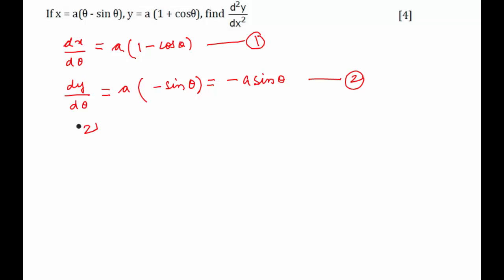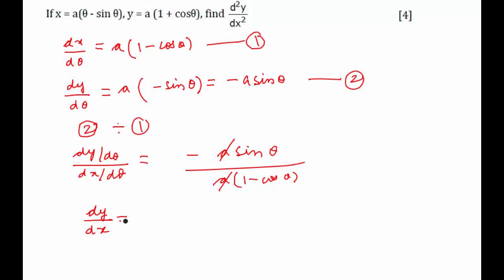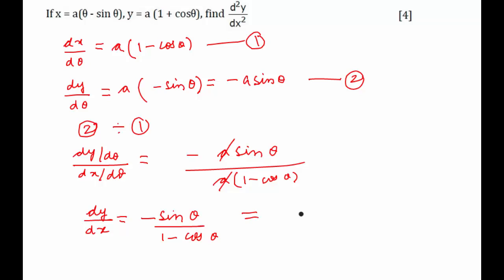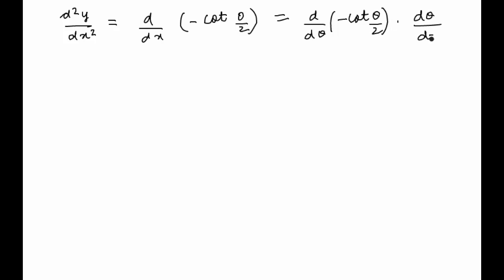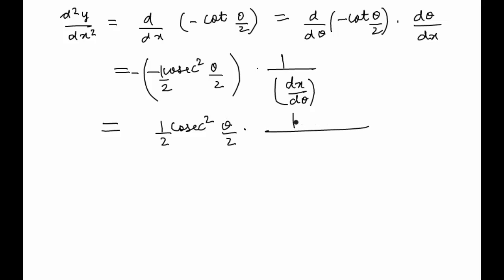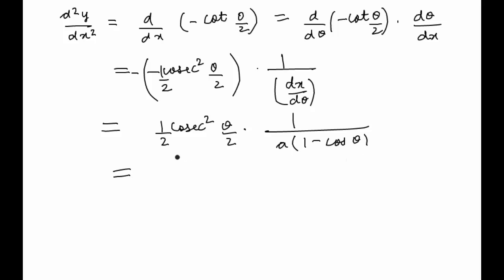CBSE Board Papers Class 12 - 2011 - Mathematics - Question 15 b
Question - If x = a( - sin ---), y = a (1 + cos--), find